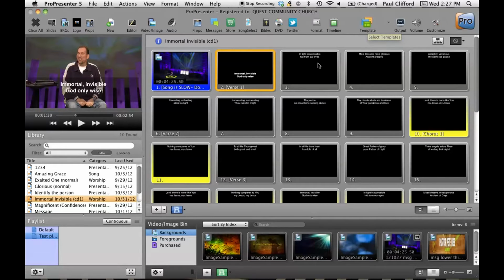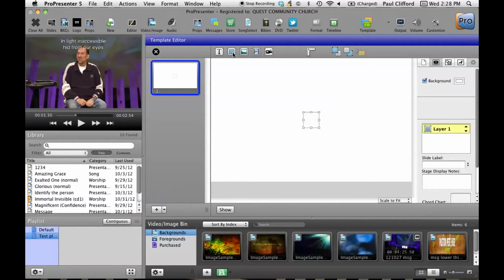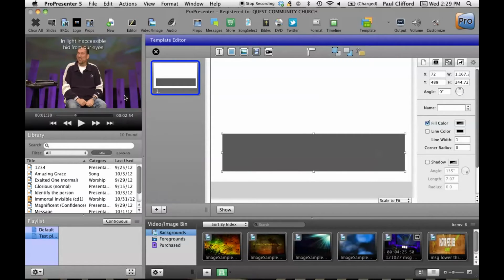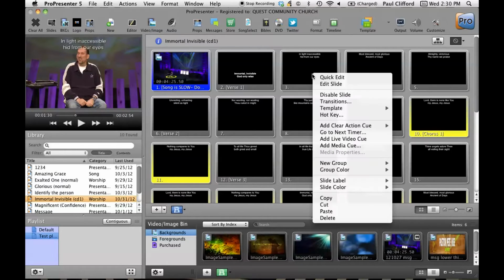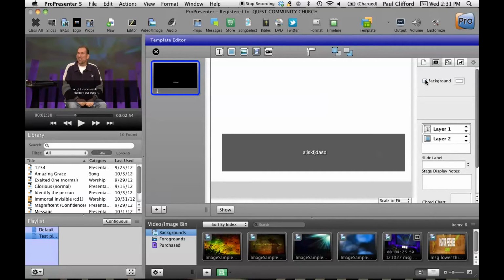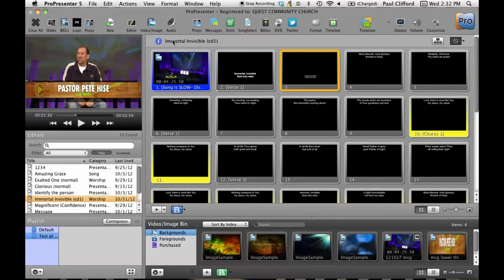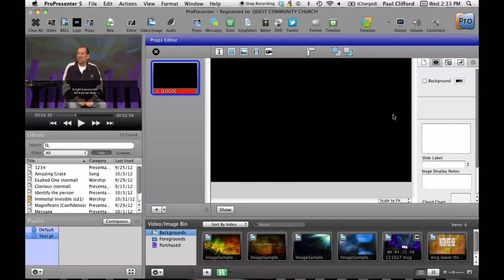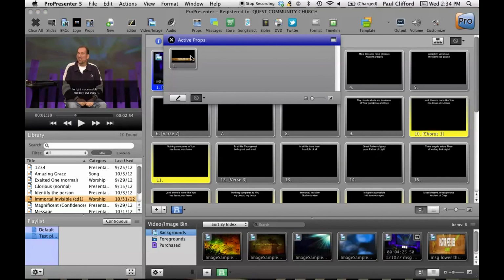ProPresenter 5 tutorials: Props and lower thirds | ChurchTechCast.com Screencast Show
What's a prop and how do you create lower thirds for videos using ProPresenter 5?  We'll explore it in this episode.